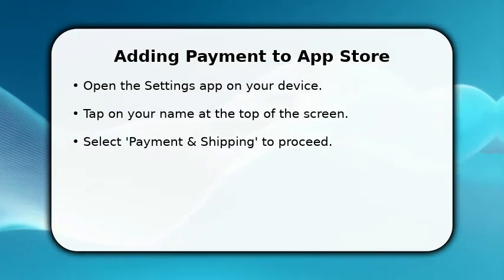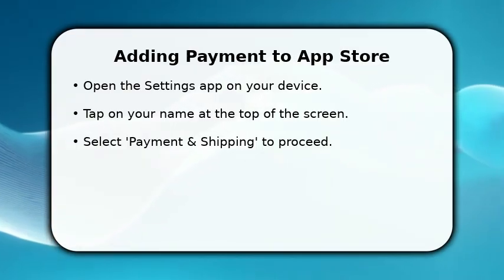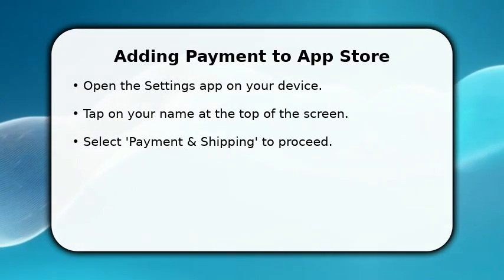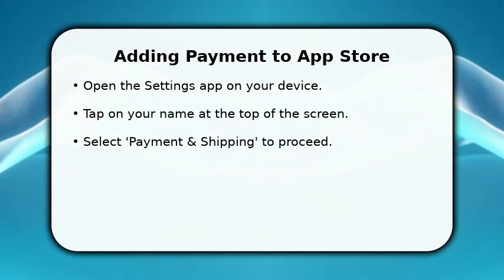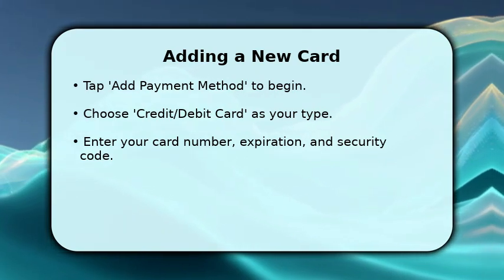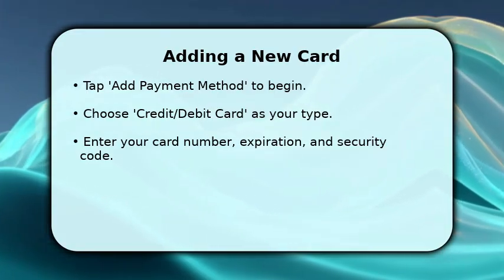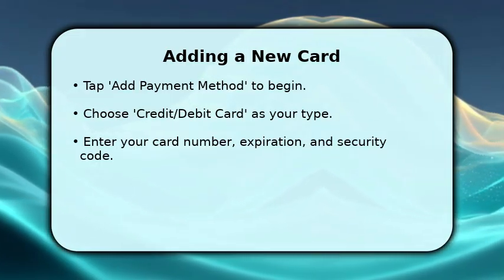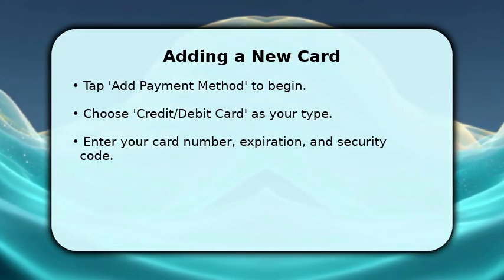How to Connect Your Card to App Store (Only Way)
▸ (s) Are you having trouble linking your credit or debit card to the App Store? This video will show you the only way to do it. In this tutorial, we'll walk you through the steps to add a payment method to your Apple ID. By following these easy steps, you'll be able to make purchases and download apps with ease.